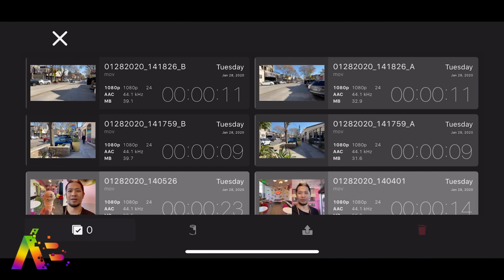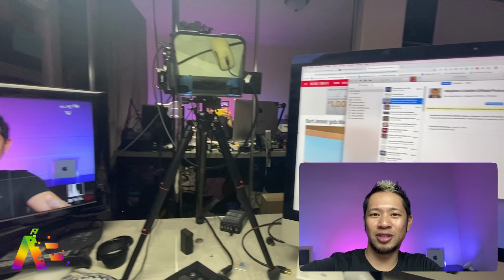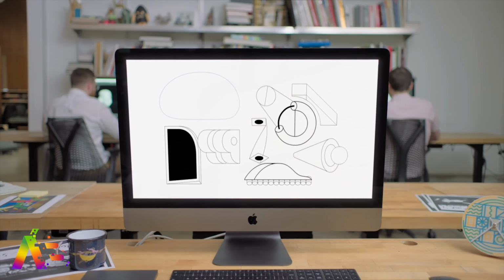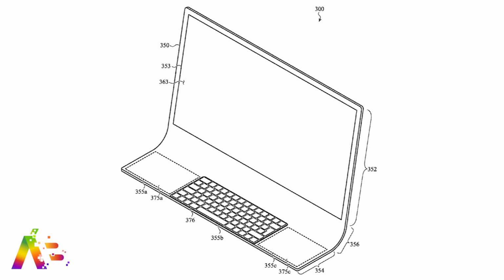iPhone Dual camera recording is here! Plus, New iMac concept from Apple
The App of the year for 2020 is already here. FiLMiC Pro's DoubleTake is a game-changer for storytelling on the iPhone. A new patent reveals Apple's new iMac concept design, and the Powerbeats 4 get leaked